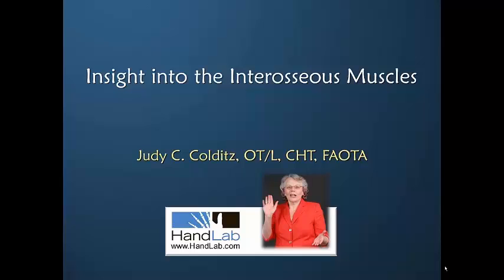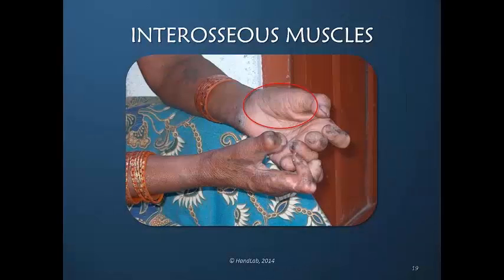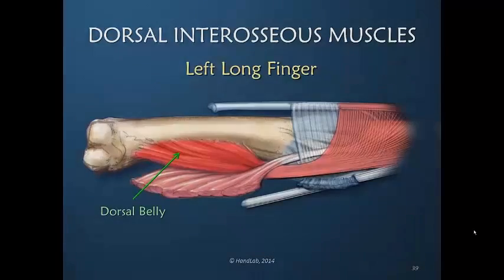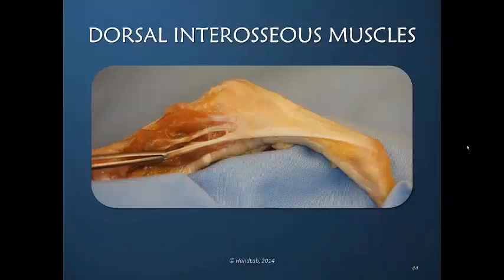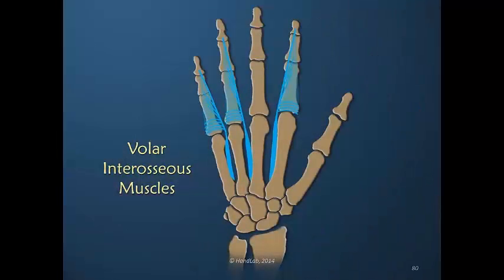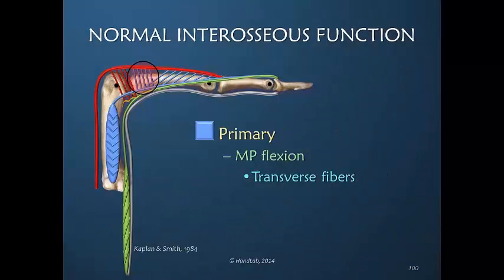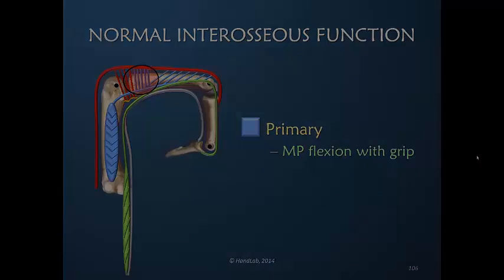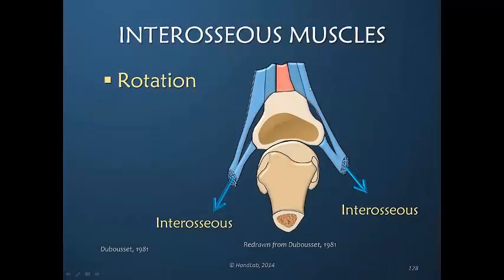Insight into the Interosseous Muscles Preview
With this two hour lecture, increase your appreciation of the multidimensional influence the interosseous muscles have on finger movement by examining detailed anatomy and kinesiology, including the varied role of the muscles depending on the position of the metacarpophalangeal joint. Expand your insight into the role of these muscles in MP joint flexion, PIP joint extension, and DIP joint extension as well as abduction/adduction and rotation of the finger. This course is the third part of six lectures that are intended to be viewed in sequence.